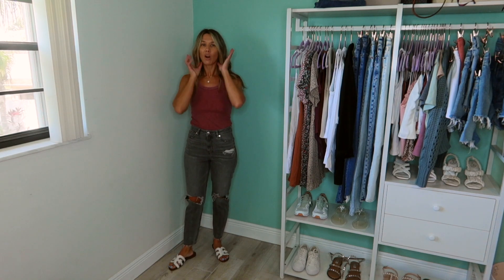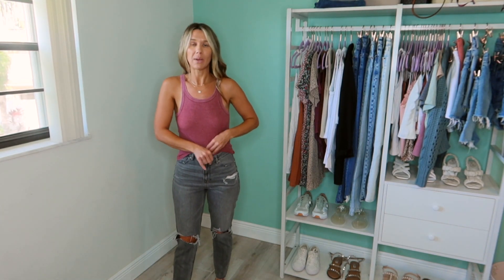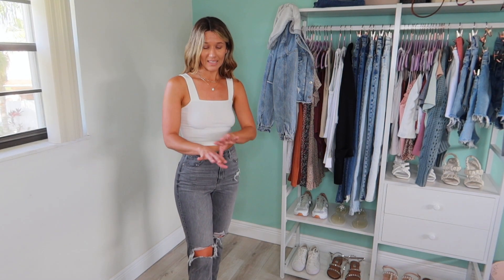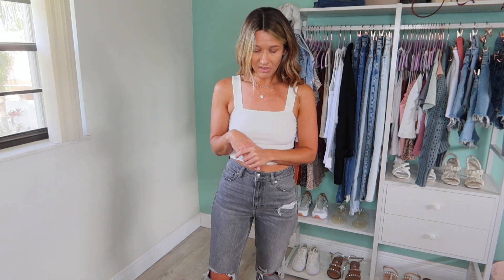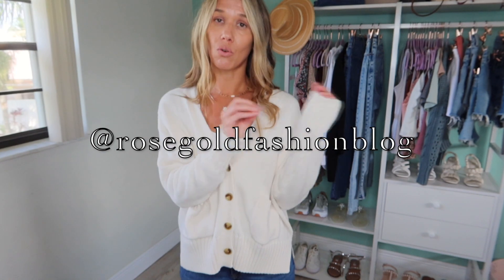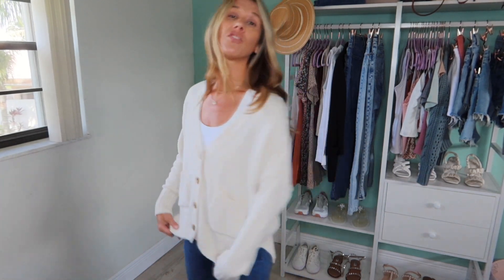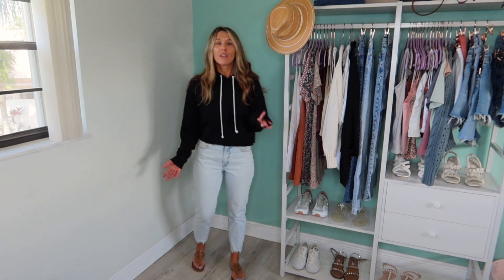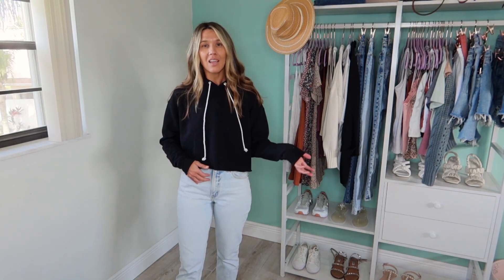AMERICAN EAGLE FALL TRY ON HAUL + MOM JEANS Outfits | Summer to Fall Transitional Outfit Ideas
Tank Im wearing in intro
Tank top
Grey Mom Jeans
Nipple Covers (wear with all my tanks)
White Slides
Cropped Denim Jacket
Cream Tank (Lemon only)
another cropped cami
smocked tank option
Vince Camuto Booties (this years version)
Green Fleece Shirt Jacket
White Tank Top
Mom Jeans
Marc Fisher Booties (this years version)
Cream Pullover Sweater (similar)
Abercrombie Ripped Mom Jeans
Anthropologie Tan Fedora Hat
Button Down Cream Cardigan
Amazon Cropped Tank
Curve Love Mom Jeans
Studded Sandals
Black Hoodie
Tory Burch Millers
Pink Bodysuit
Pearl Sandals

💕 MY SIZE INFO:
Height: 5'7"
Weight: 133
Bra: 32C
Top: small
Jacket: Small/Medium
Pants: 0/2 (25/26)
*Always 2 or 26 in shorts
Shoe size: 8.5